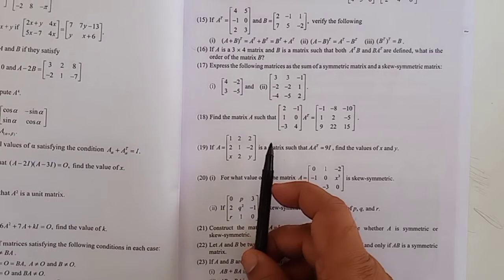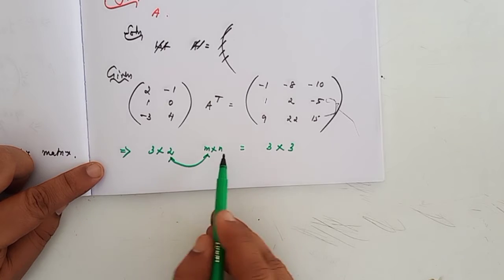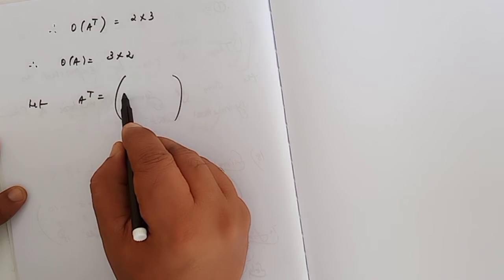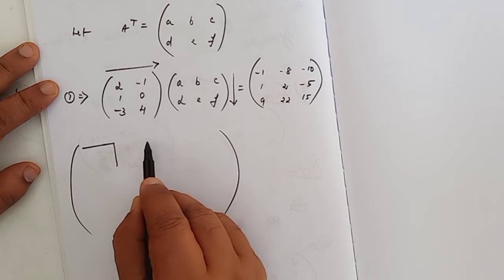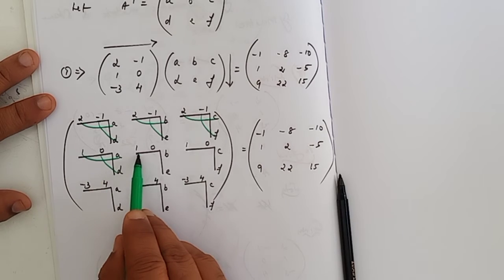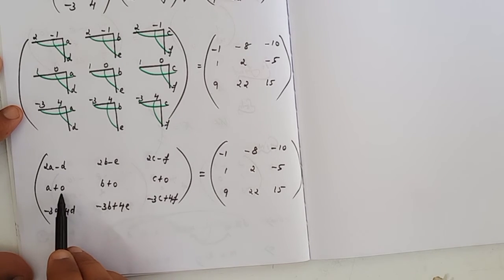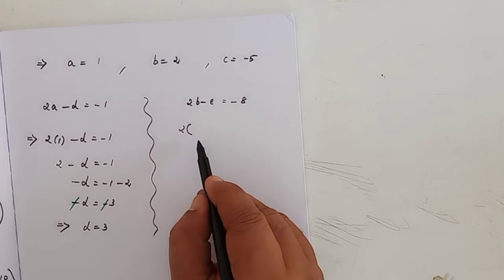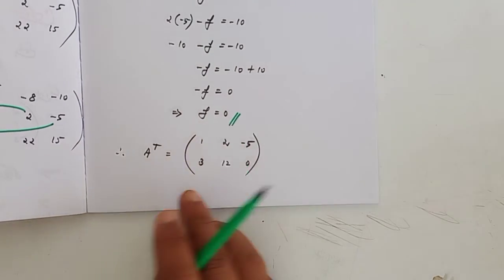11th Std. TN State Board MATHEMATICS